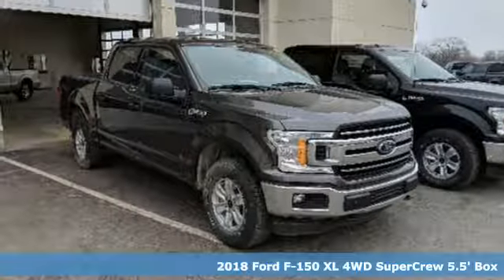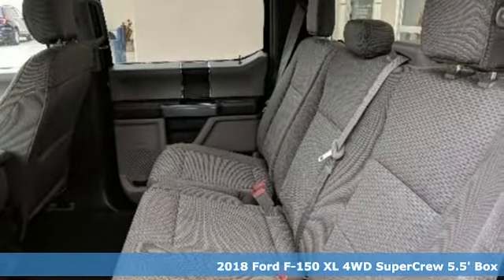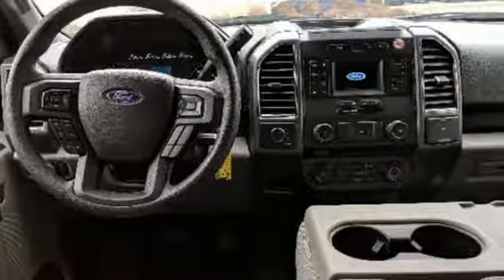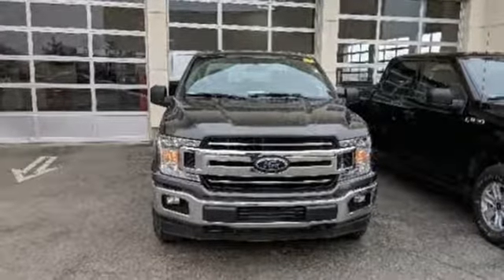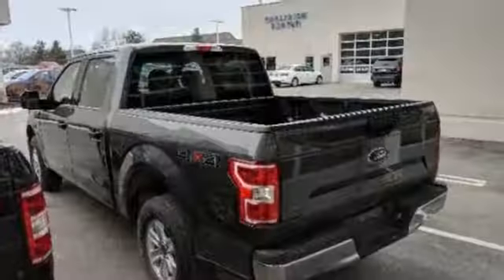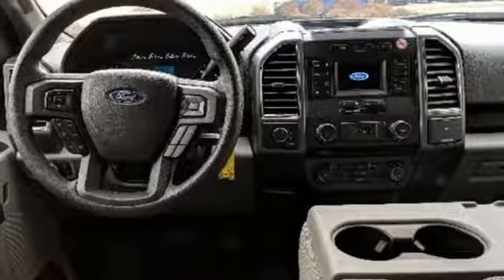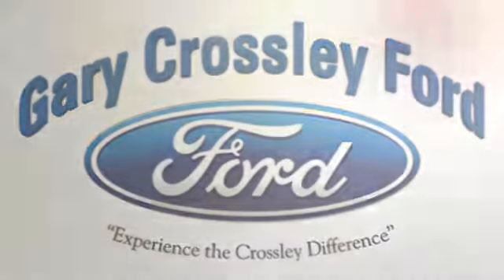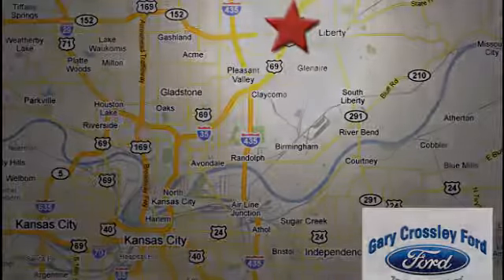Used 2018 Ford F-150 Kansas City MO Liberty, MO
Year: 2018
Make: Ford
Model: F-150
Engine: 3.3L V6
Transmission: Automatic
Color: Magnetic Metallic
Stock #: P40691
VIN: 1FTEW1EB1JKE46104
CARFAX One-Owner. Clean CARFAX. Magnetic Metallic 2018 Ford F-150 XLT 4WD 6-Speed Automatic Electronic 3.3L V6 // Clean CarFax \\ // One Owner \\ // Rear Back Up Camera \\.brbrYear End Clearance! Recent Arrival! Odometer is 6276 miles below market average!brbrbrWhat separates a Gary Crossley Pre-Owned vehicle from the rest in our market is QUALITY! We spend more time and money then the competitors to assure customer satisfaction and customer retention! We do every bit of Mechanical reconditioning in house with Union Master Ford Certified Technicians and that will never change! ONCE YOU FIND THE CAR TRUCK VAN OR SUV YOU ARE LOOKING FOR DO NOT Wait to CALL We turn over just about our entire inventory 1 and a half times a month Call the Internet Team ! Thank you for taking time to look at a QUALITY Gary Crossley Ford Pre-Owned Vehicle!

HOURS